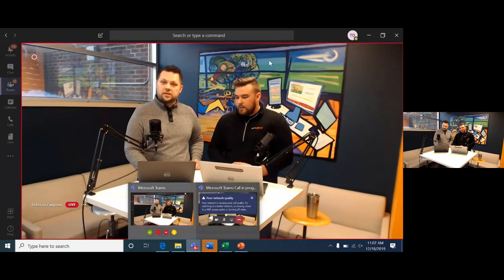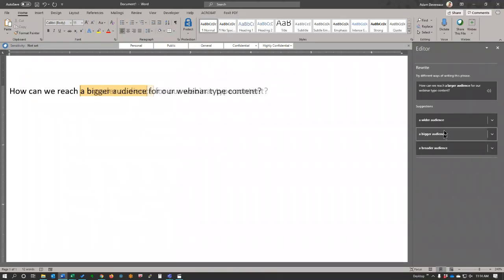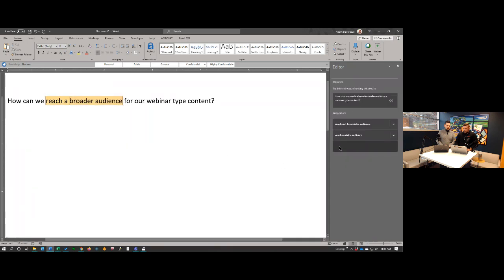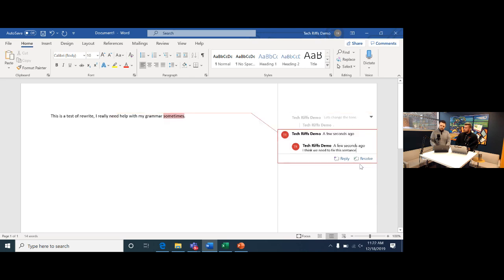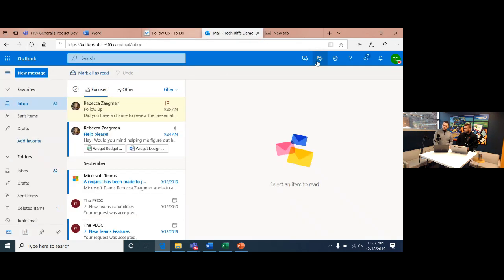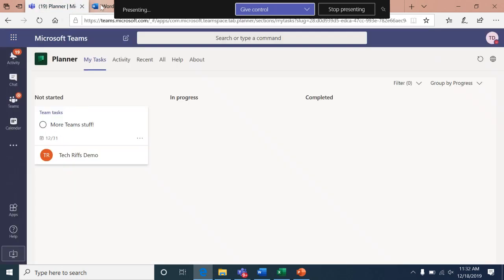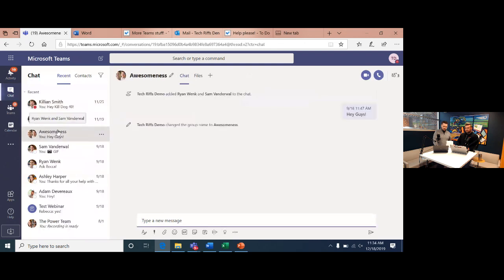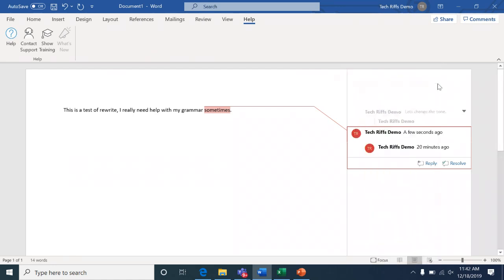Worksighted NXT Webinar | Office 365 Productivity Updates for 2020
Microsoft announces updates to their Office 365 apps on a monthly basis, it's hard to stay up to date. On December 18th two of our tech superheroes Adam and Jordan, sat down to cover the latest and greatest from Microsoft on what you need to know to increase your team's productivity in Office 365.

Here is what we cover:
• PowerPoint Designer (3:44)
• Play Cortana in the Outlook iOS App (8:34)
• Rewrite in Word (11:19)
• @mention support in Outlook, Powerpoint and Word (19:42)
• Microsoft To Do (21:10)
• Updates in Microsoft Teams (31:22)

Founded in 2000, Worksighted redefines the meaning of IT support by creating a better user experience for businesses throughout Michigan. In emphasizing each client’s unique business situation, we craft the best IT solutions to help them achieve their business goals. We earn the trust of our clients by delivering passionate technical knowledge, unparalleled support capabilities, and an authentic partnership to help their business grow. When it comes to finding the right technology partner, size matters. Small firms can lack the resources and flexibility to provide timely support, and large firms can lack in their ability to build close relationships with their customers. At Worksighted, our Engineering and Account Management teams are organized around the customer’s specific needs, and our staff always operates with a high level of internal communication – that means we will always have an engineer on staff who knows your system.